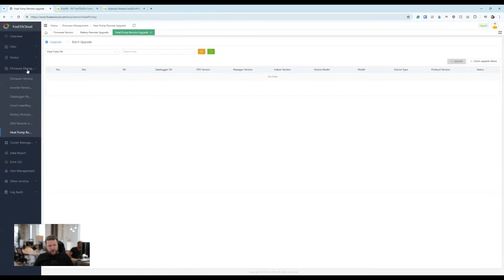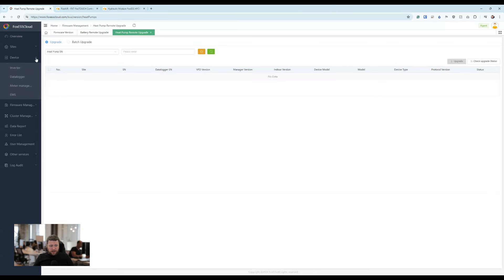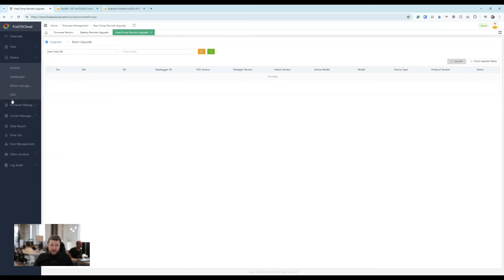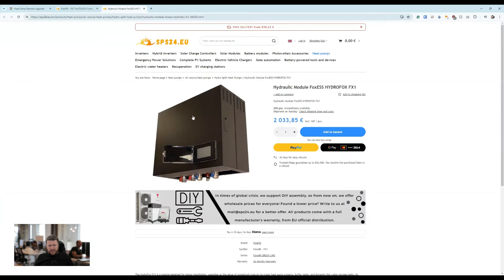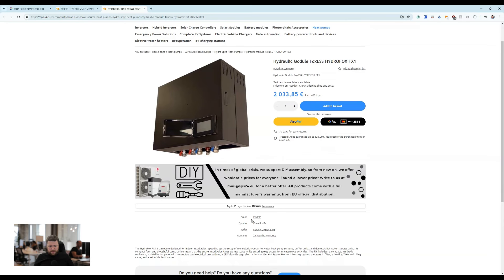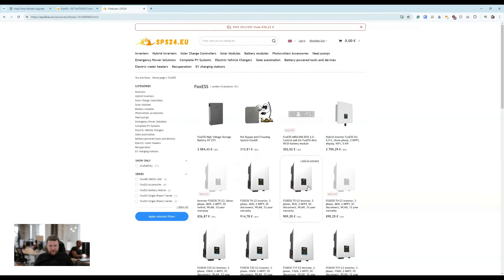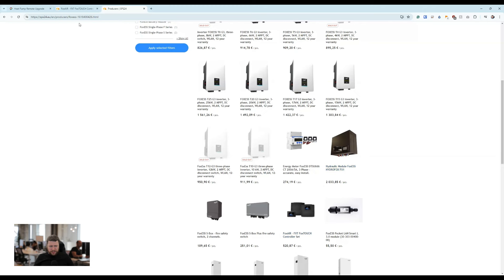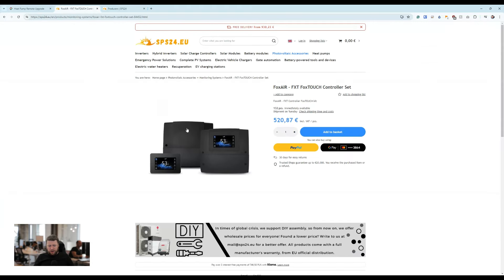FoxESS's new Heat Pump product is starting to appear in cloud software and EU retailers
First sightings of the new foxess heatpump have been released to the fox cloud software and even one EU retailer is starting to stock it.
FoxESS are now #1 for solarbattery and batterystorage in the EU market, maybe a new contender for the heatpump space?